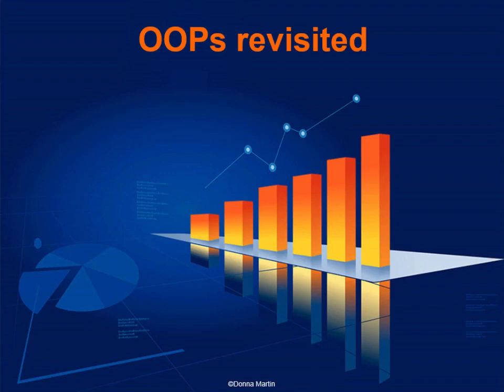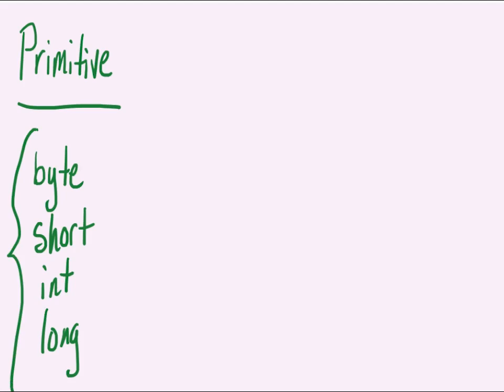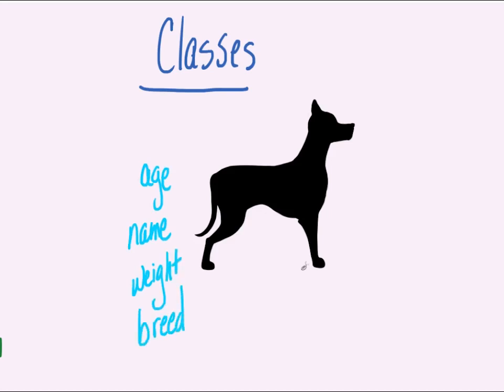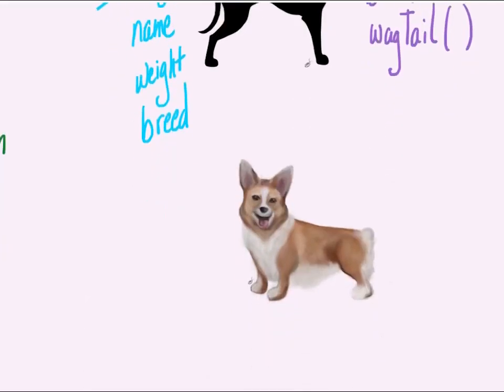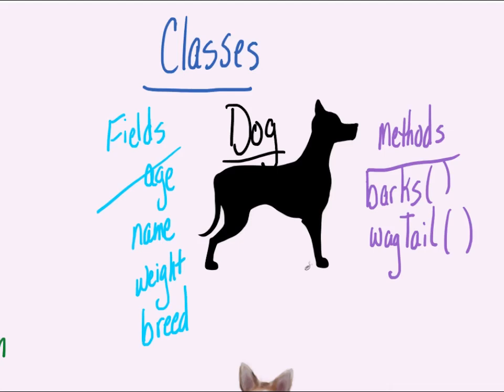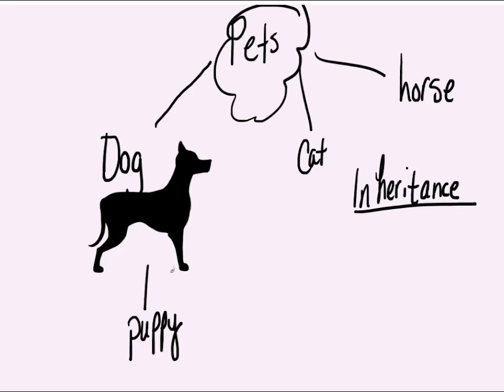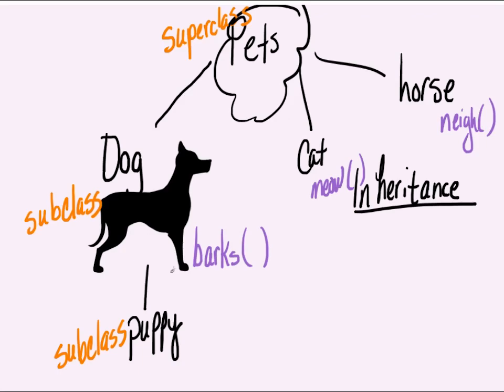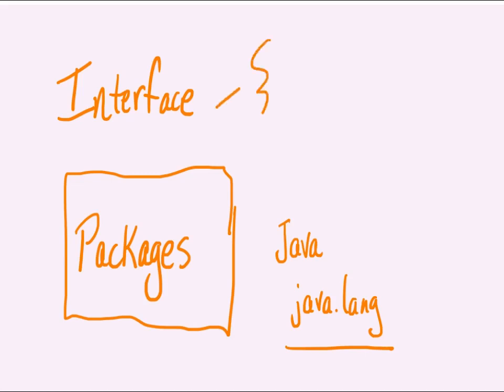Java SE 8 Programming Part 2: OOPs Revisited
In this video, you will learn about Classes, Inheritance, Interfaces and Packages.